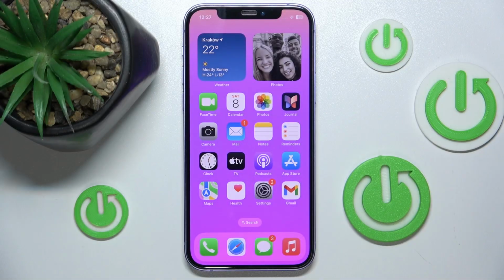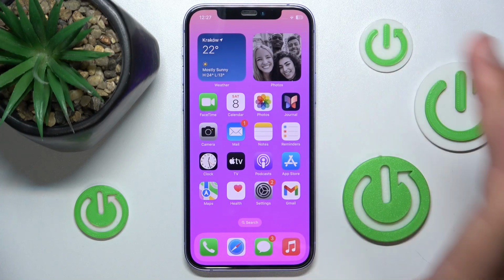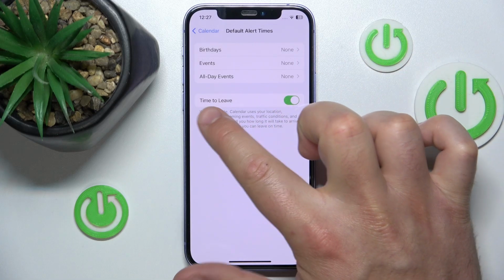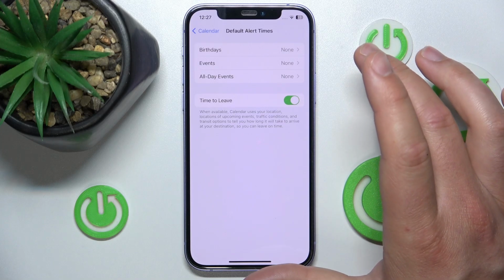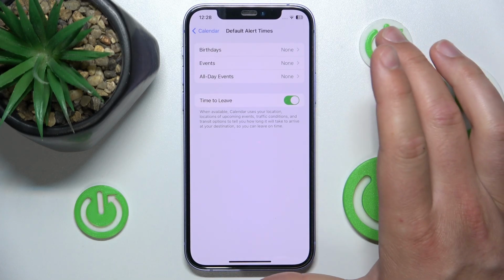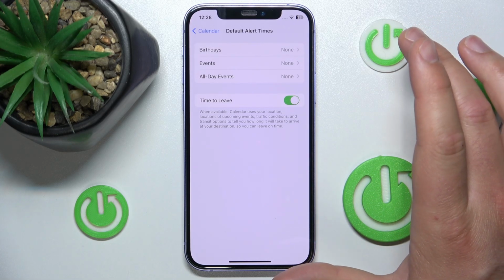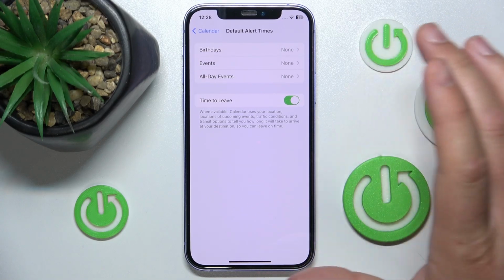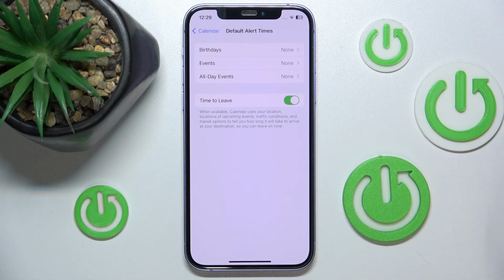How to Enable or Disable Time To Leave Function in Calendar on iPhone?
Welcome to HardReset.Info! In this video, we'll guide you through the process of enabling or disabling the "Time to Leave" function in the Calendar app on your iPhone. This feature helps you stay on schedule by notifying you when it's time to leave for your next appointment. Follow our step-by-step tutorial to easily manage this setting on your iPhone. Watch now and ensure you never miss an appointment!

How do I enable Time to Leave in Calendar on iPhone? How can I disable Time to Leave notifications on iPhone? What are the steps to manage Time to Leave in Calendar on iPhone?